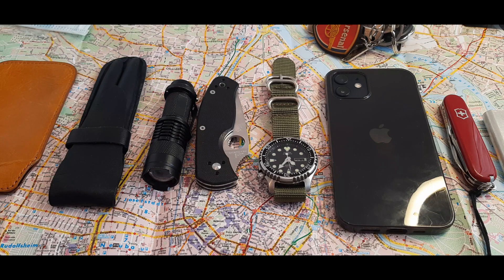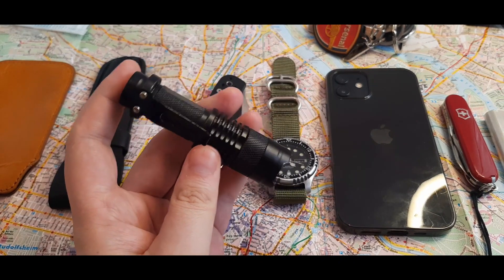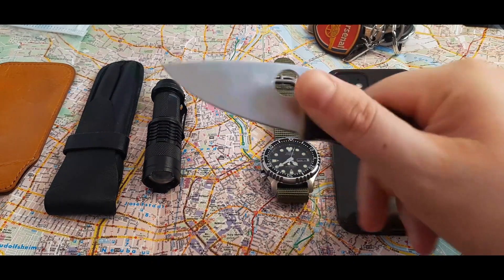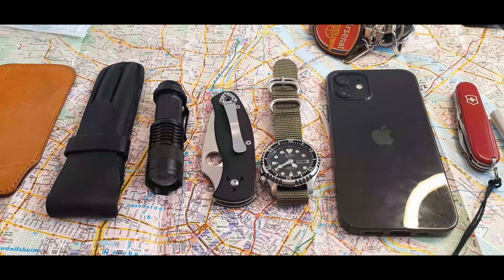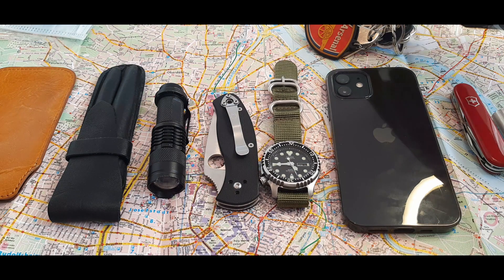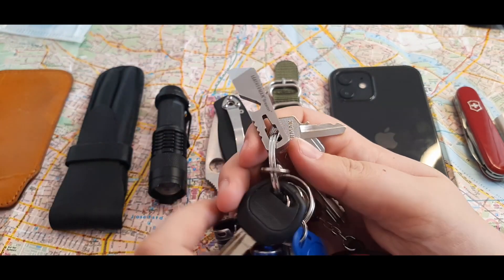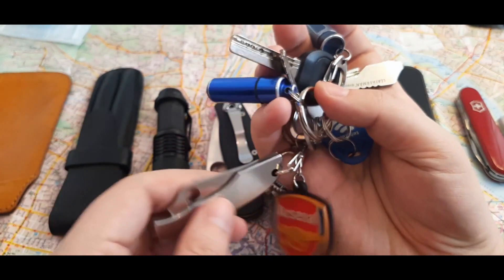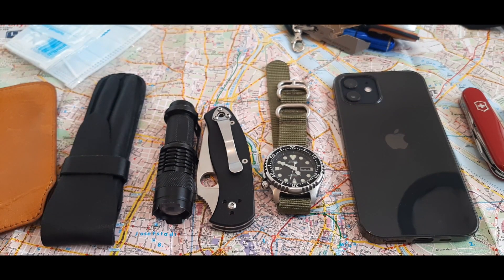EDC Pocket Dump | I switched from Android to Iphone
My EDC doesn't evolve as rapidly as others, but it's always fun to provide an update.